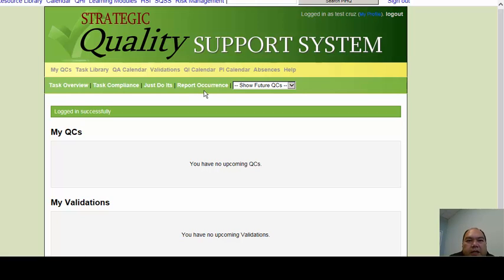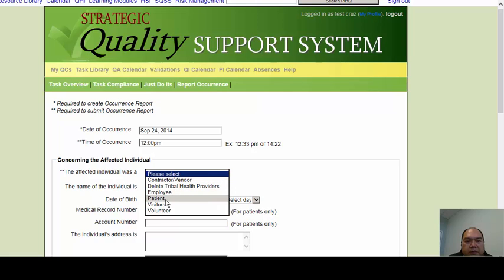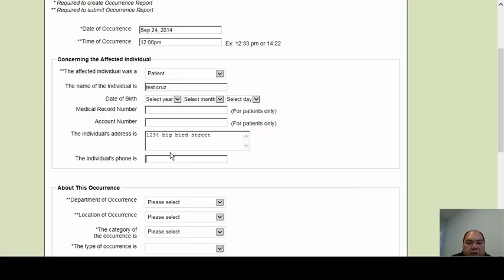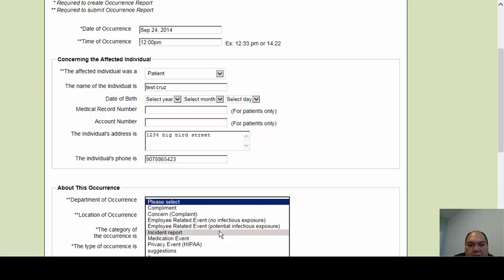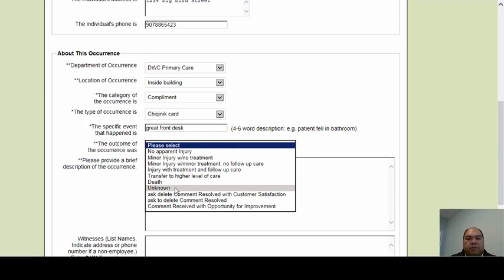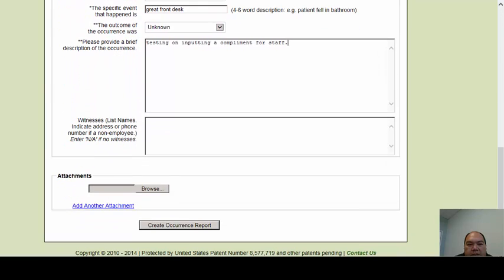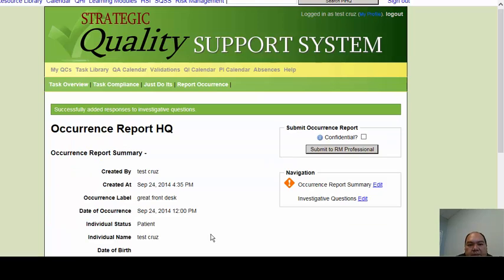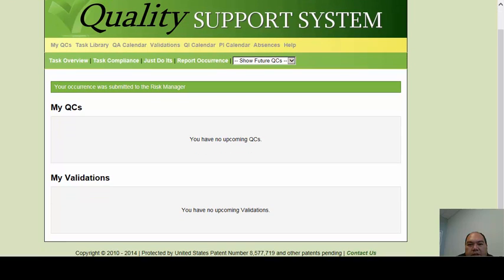how to entering into sqss compliment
Dena'ina Wellness Center How to video entering compliments into SQSS.